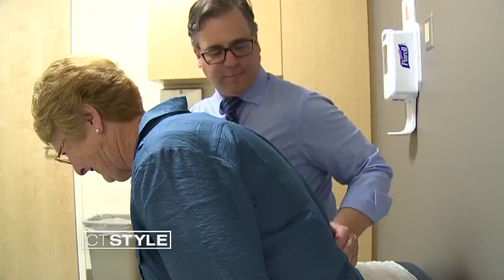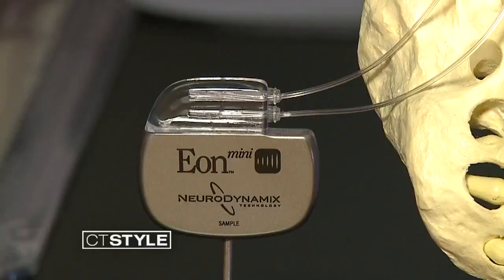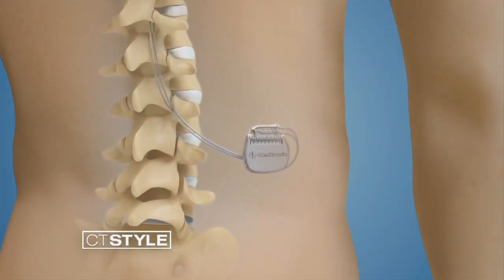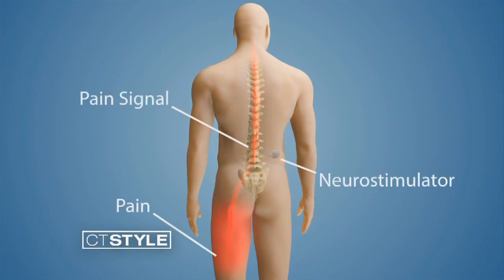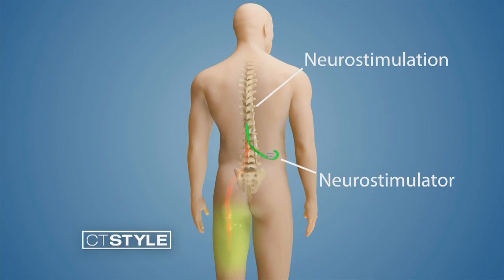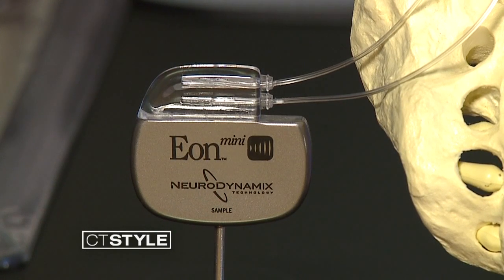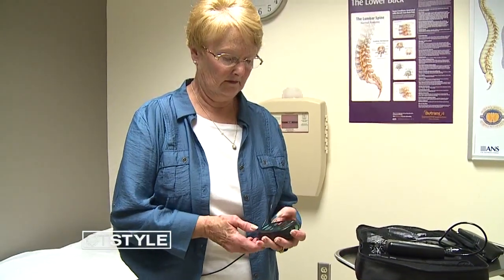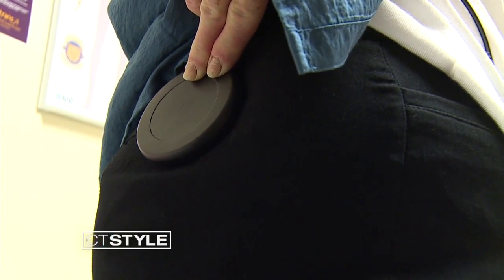Outsmarting Chronic Pain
Back pain can be debilitating, crippling, and make what were once easy things in life difficult, but there's a way to trick your body into relieving the discomfort.